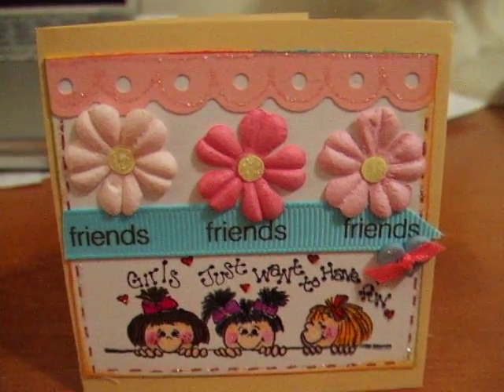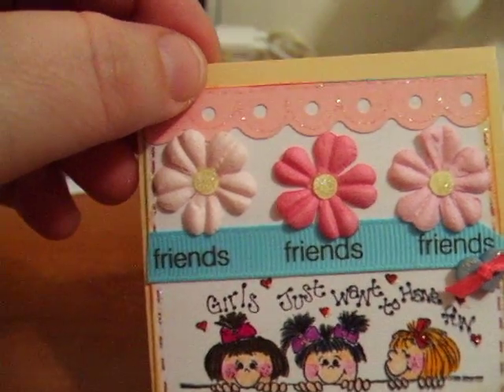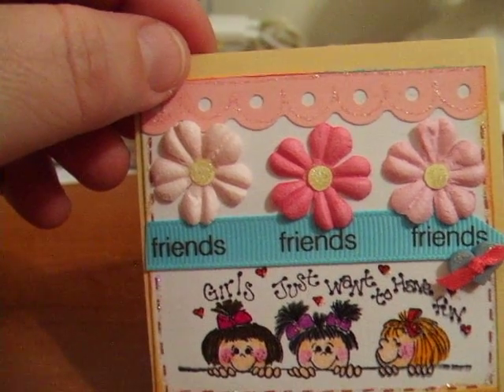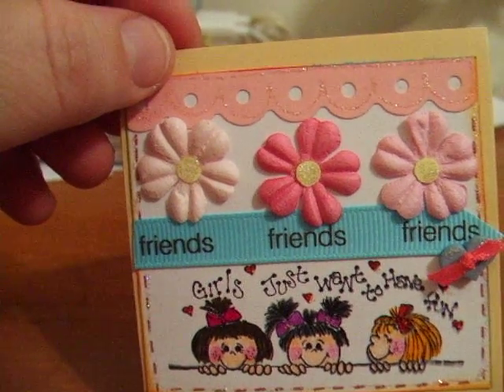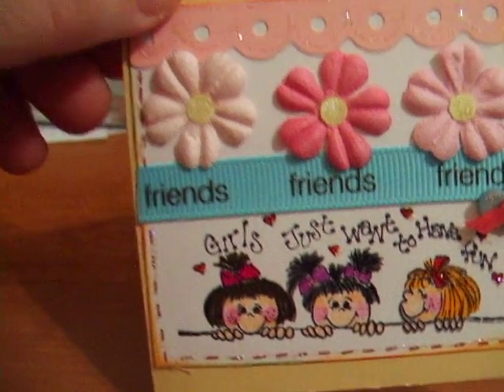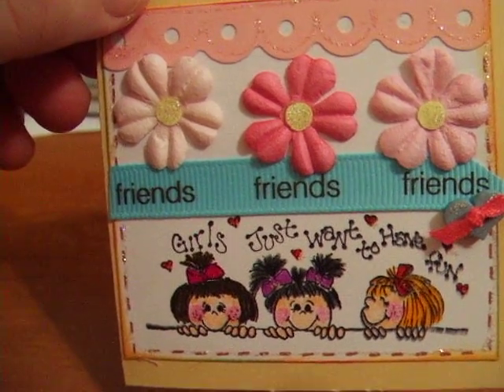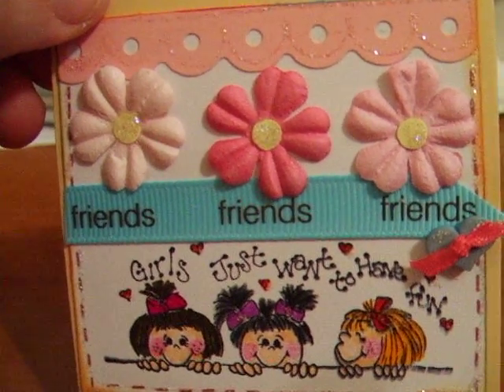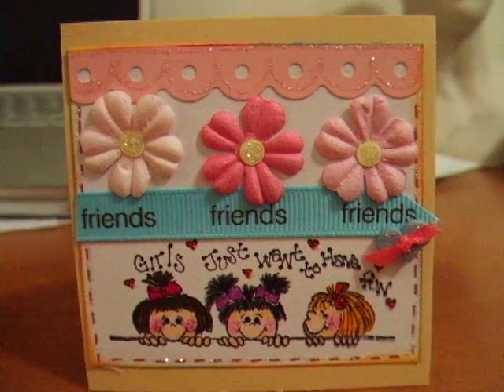Girls Just Wanna Have Fun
I used a stamp 'girls just wanna have fun' stamp embellishments are 'got flowers' in a bottle, metallic pen for stitching, heart shaped button, ribbon with a saying 'friends', card stock 3x3, fiskars scallop punch